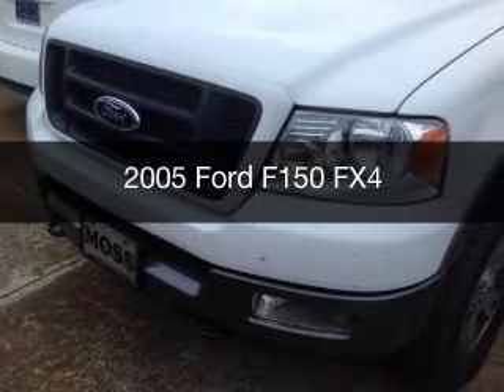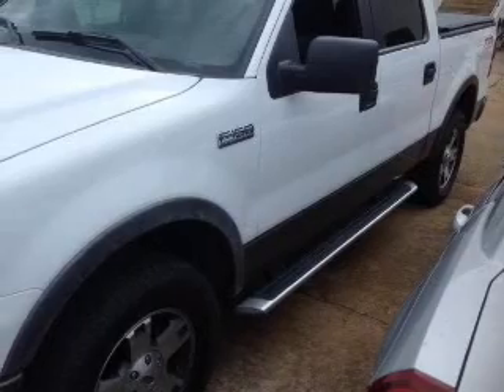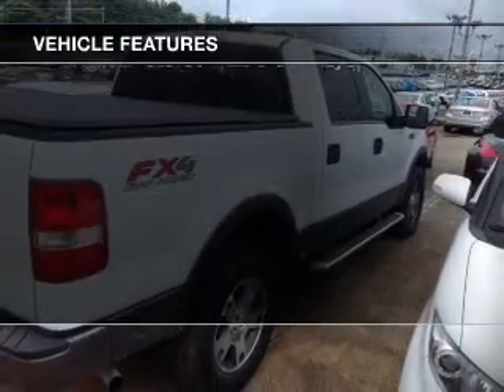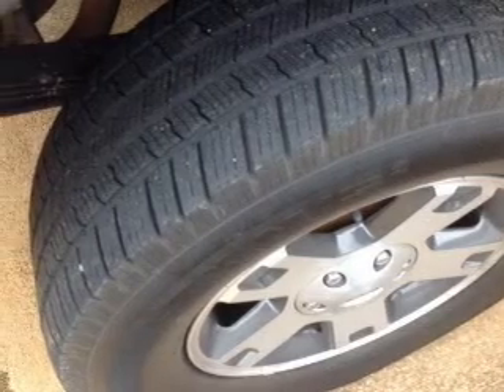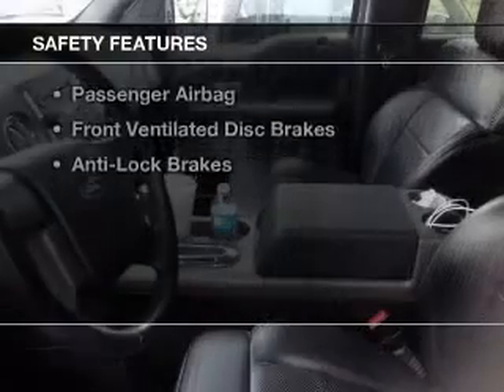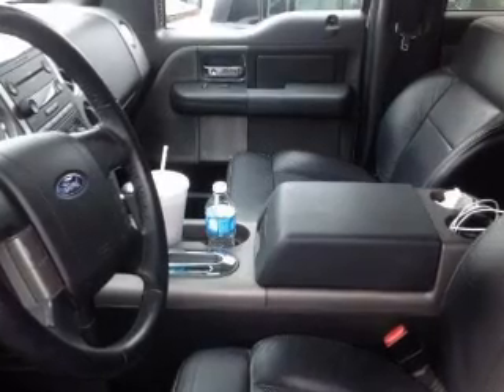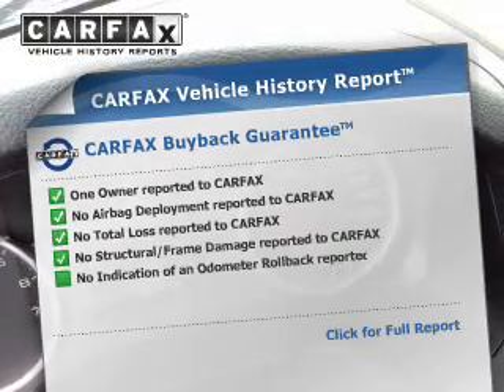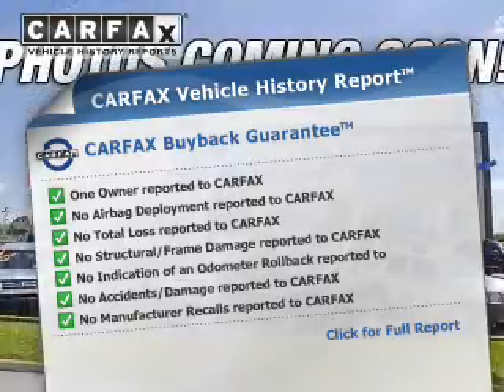2005 Ford F150 - Chattanooga TN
Year: 2005
Make: Ford
Model: F150
Trim: FX4
Engine: 5.4 liter 8 cylinder 24 valve MPFI SOHC
Transmission: 4-Speed Automatic
Color: White
Mileage: 140950
Address:
2135 Chapman Road